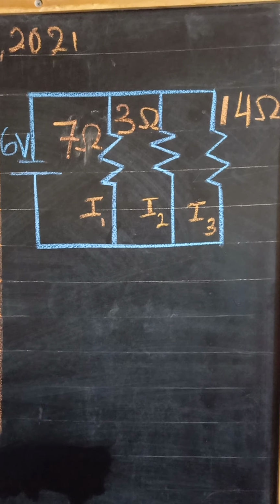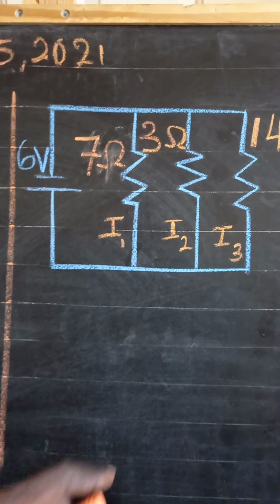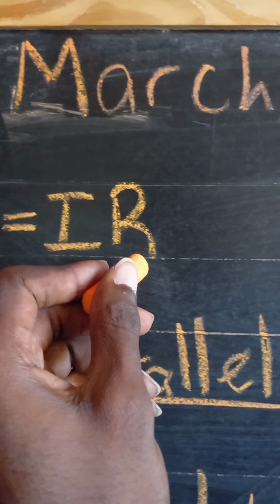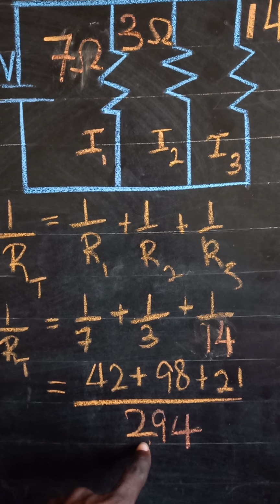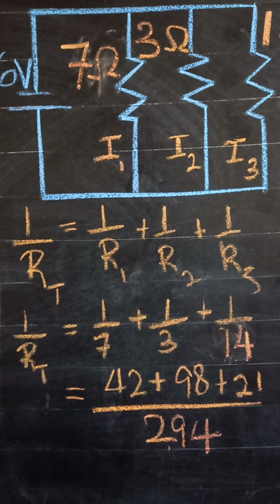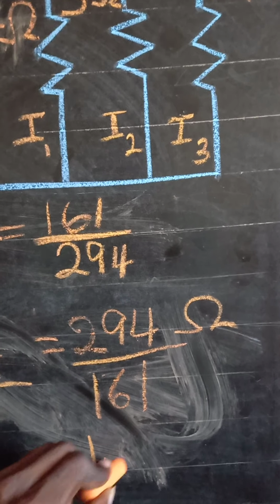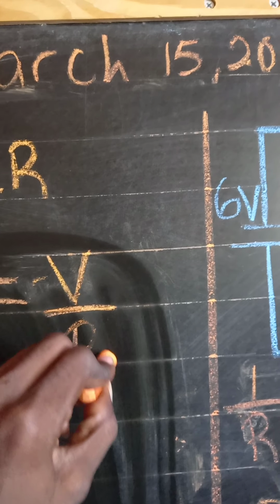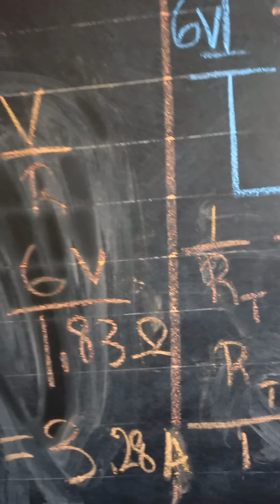Resistance in Parallel P2